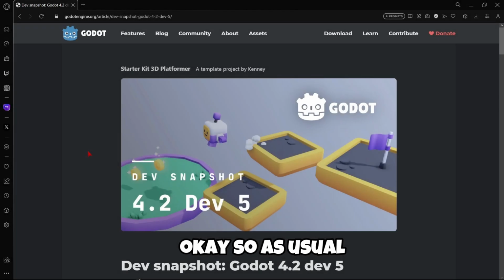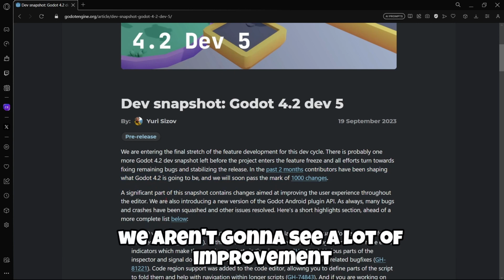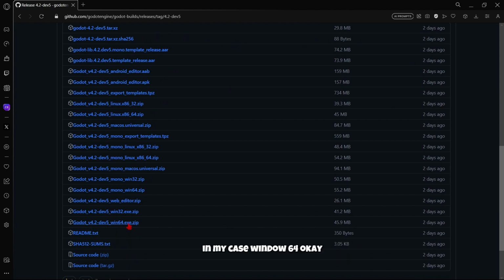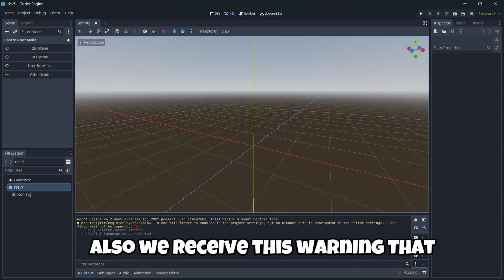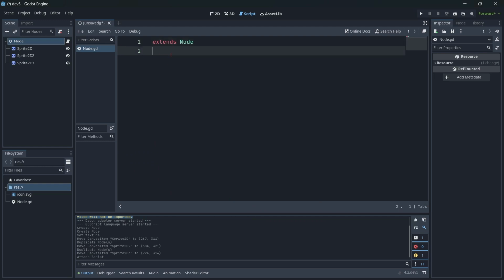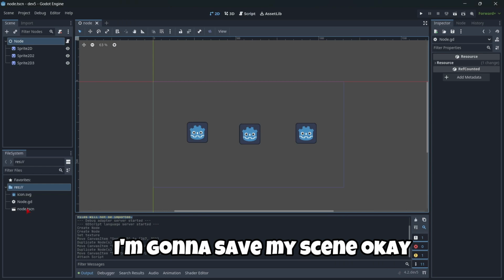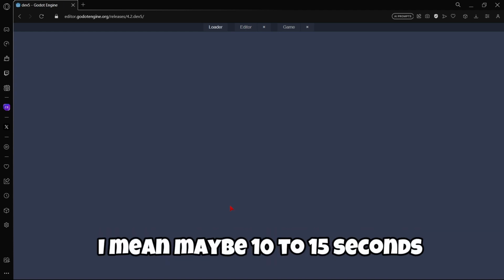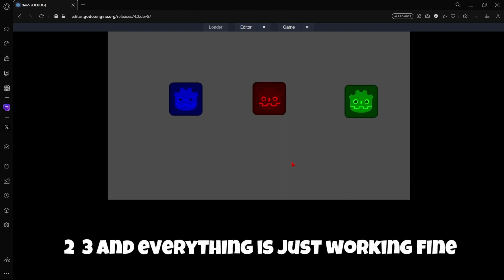🔥GODOT 4 REACHING for THE STARS!🎮 Godot 4.2 dev 5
⏰TIME MARKS⏱️